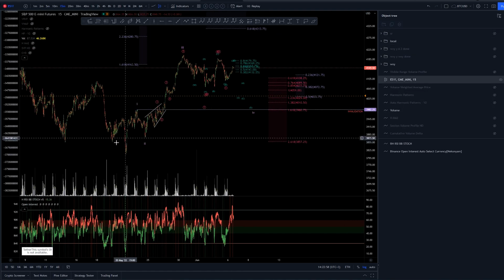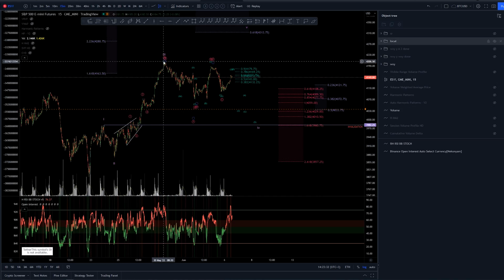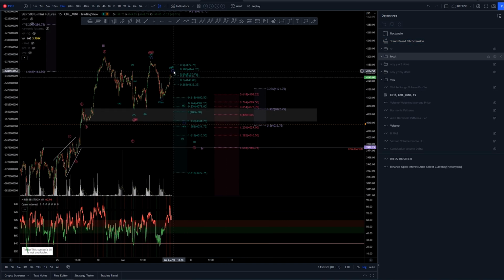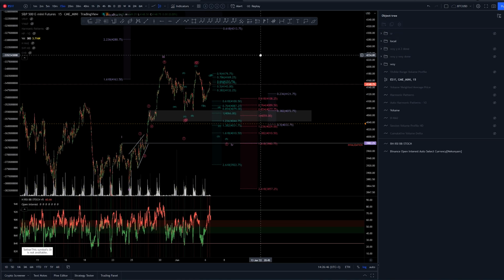S&P 500 ($SPY/SPX) Price prediction - Technical analysis with Elliott Wave Theory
What might happen to $SPY / $SPX price? We'll delve into wave analysis with Elliott Wave Theory and take a look at major Support and Resistance areas. Educational videos of Elliott wave on playlist "Elliott Wave Theory Basics".

00:00 Intro
00:24 Elliott Wave - Low timeframe options
04:14 Outro